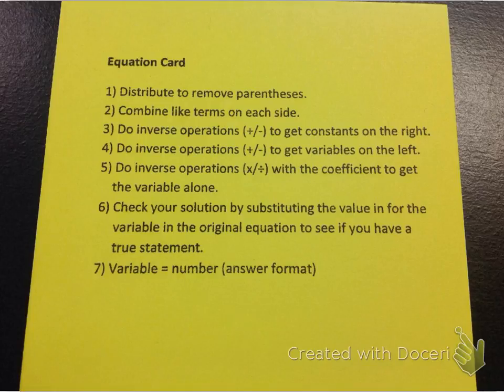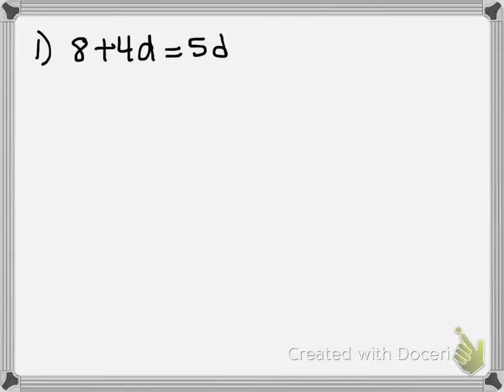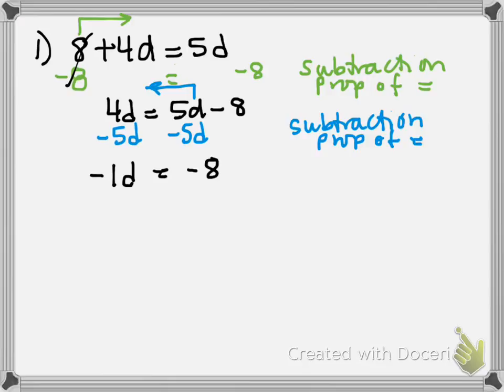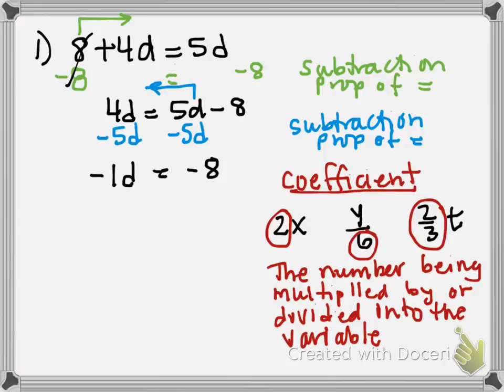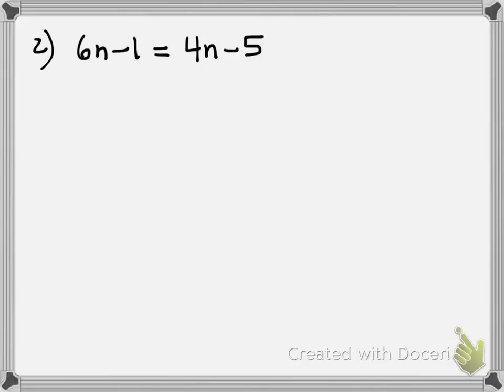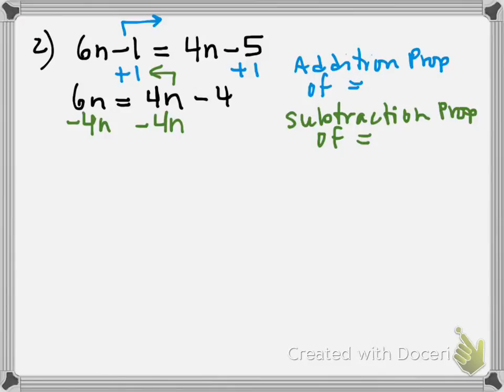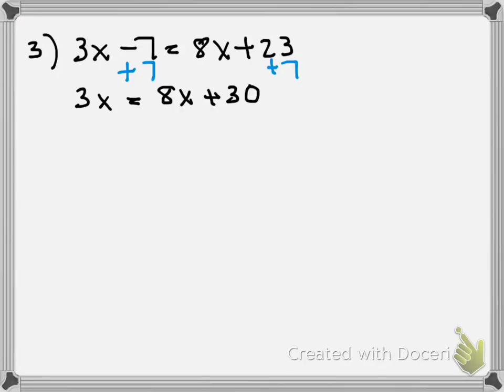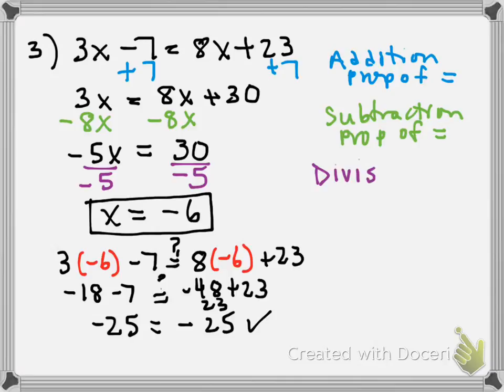Math 8 Solving Equations with Variables on Both Sides